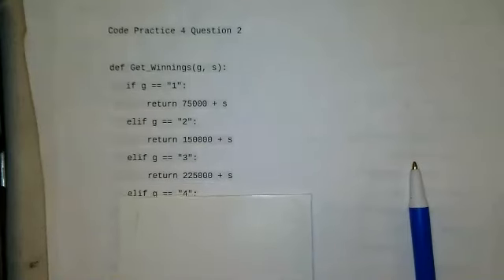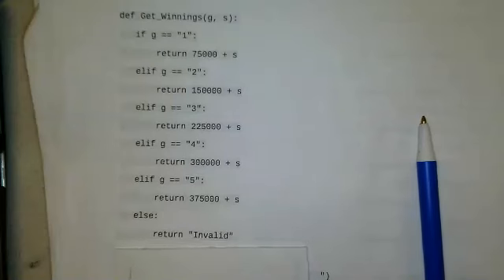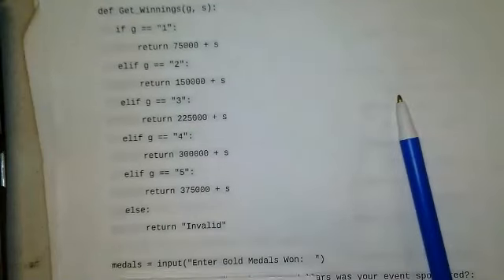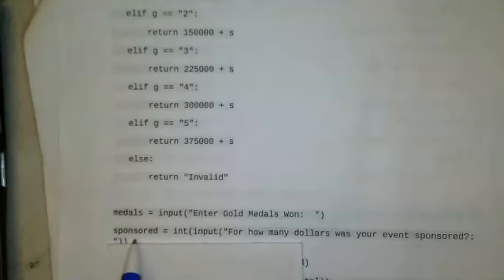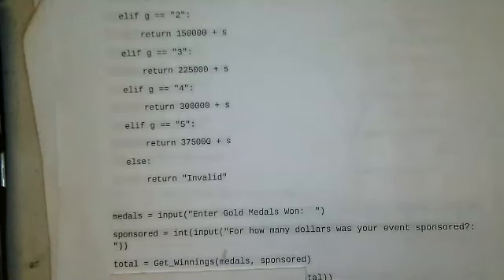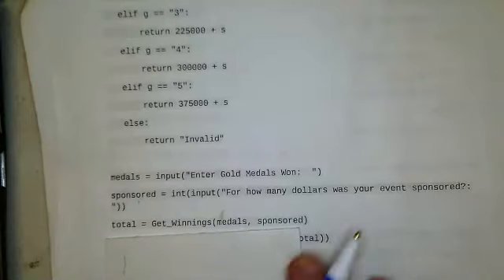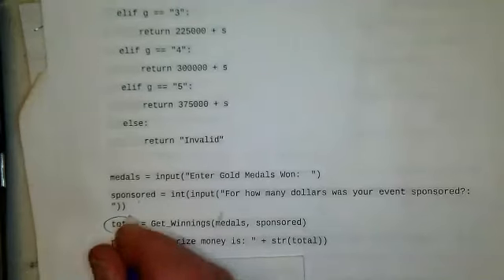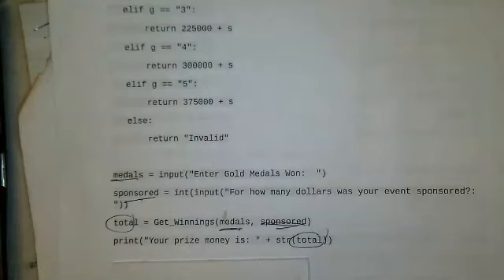Prog I Unit 7 CP 4 2 Total Money